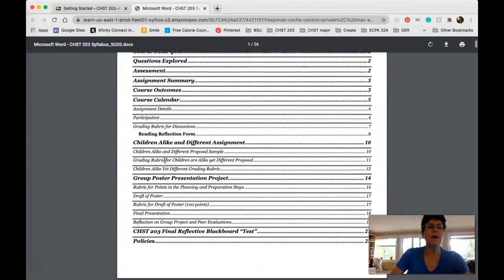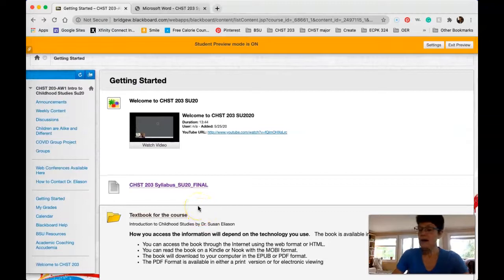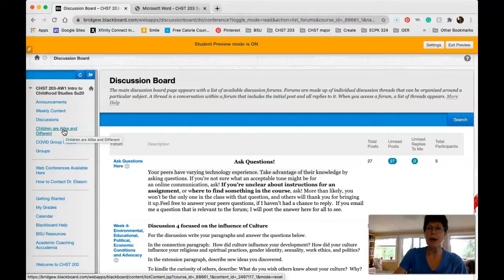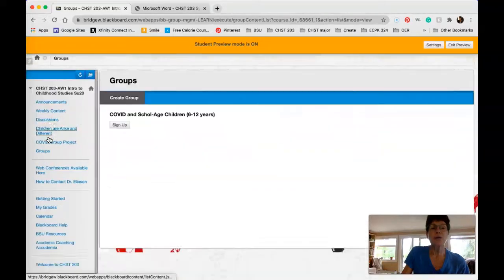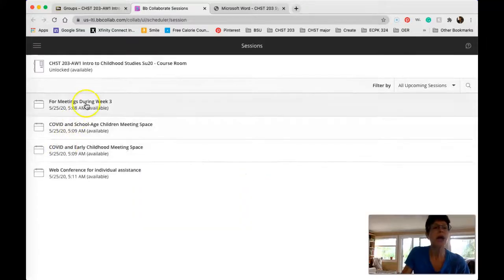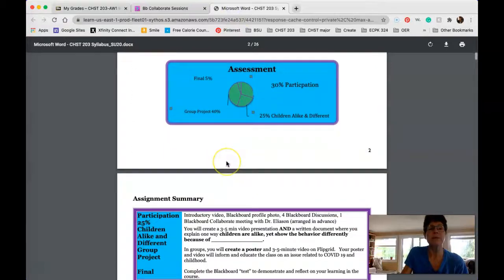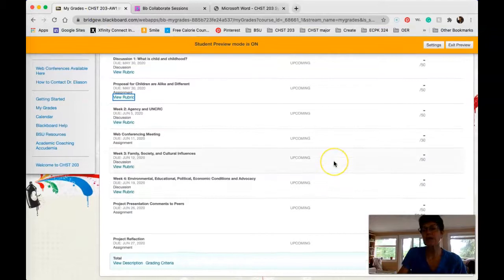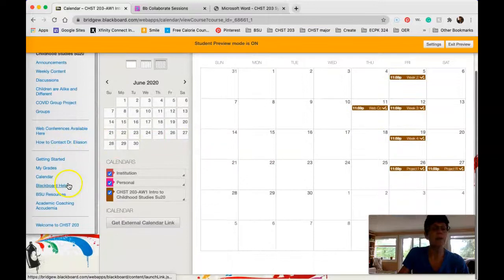Screencast of CHST 203